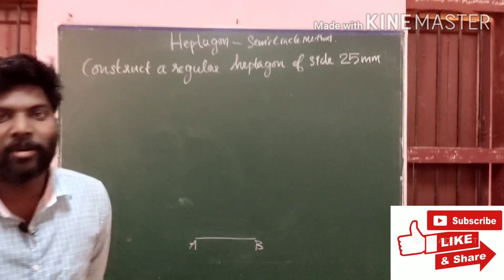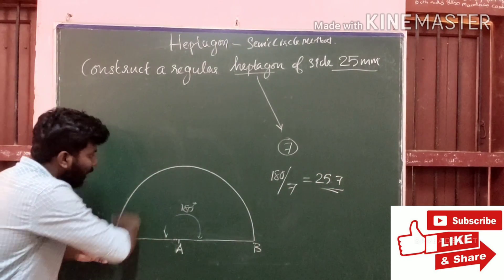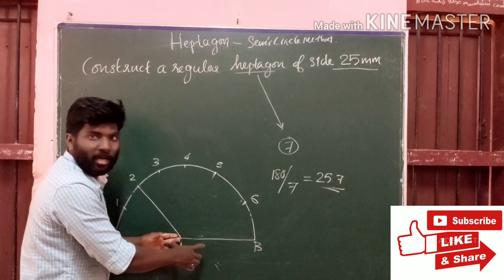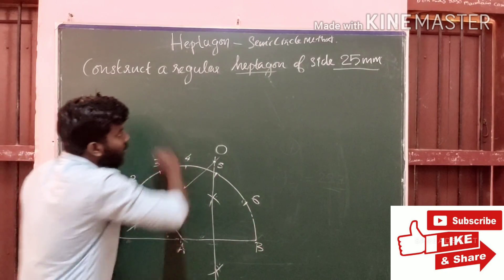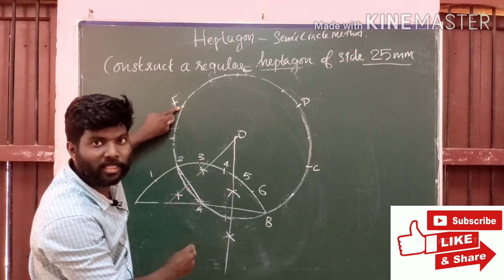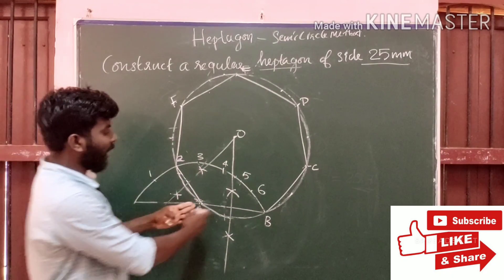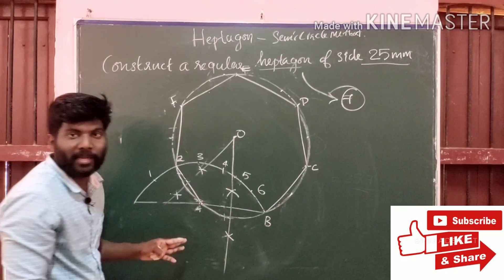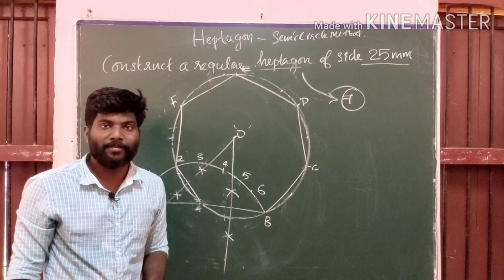HOW TO DRAW A REGULAR HEPTAGON BY SEMI CIRCLE METHOD IN MALAYALAM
Model questions -1

FITTER THEORY PREVIOUS FEB2016  Questions

HAND TOOLS PART-1